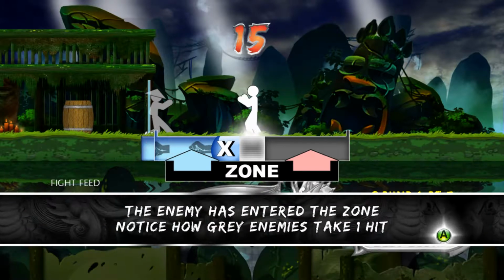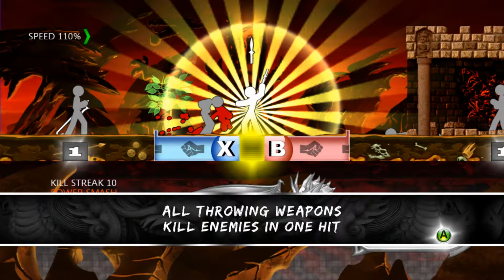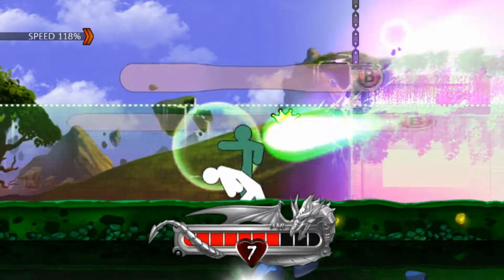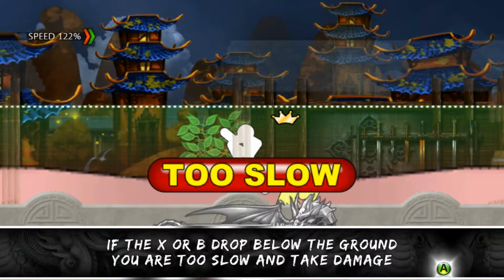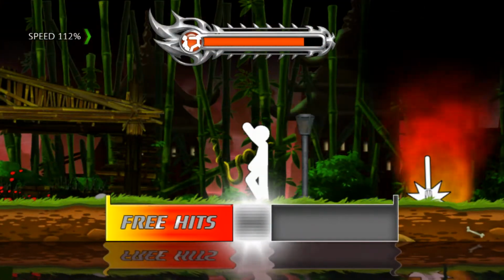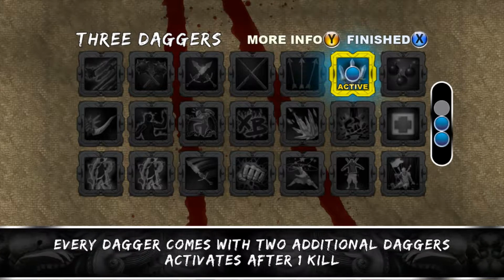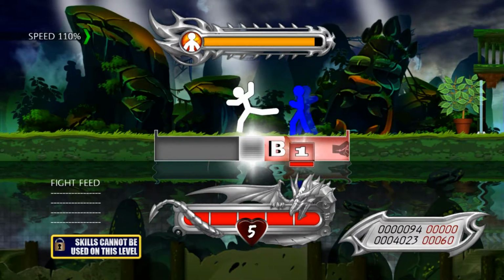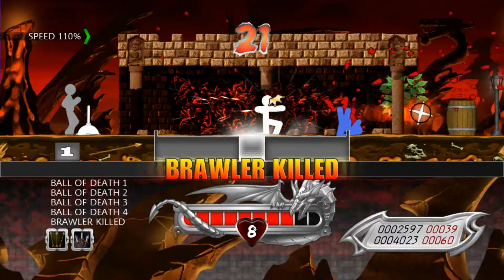One Finger Death Punch - Caz Plays - pt 1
A fun indie game where you fight as a stick figure martial arts master. It seems like it's an easy game, but it really isn't. Let's see if I have the hand/eye coordination to get through the beginning stages!